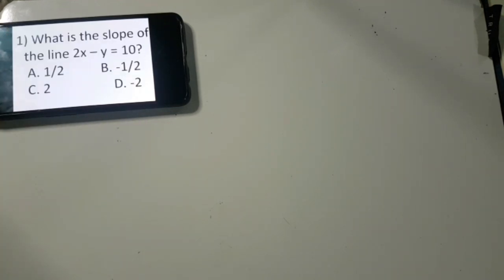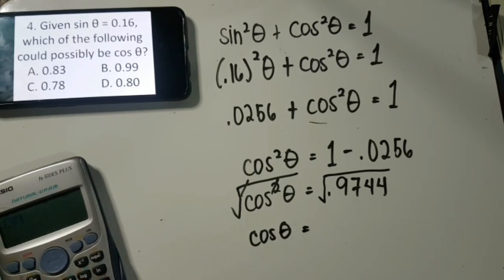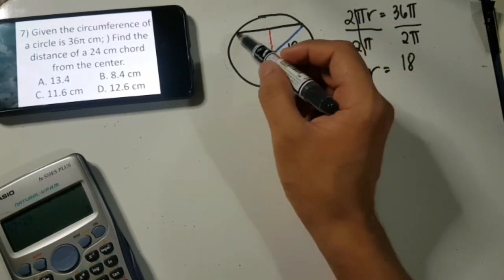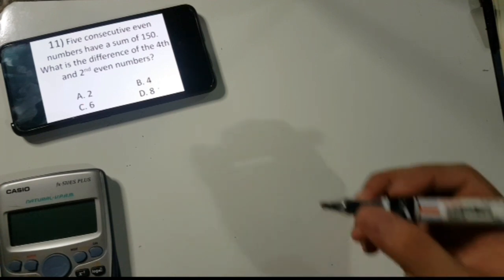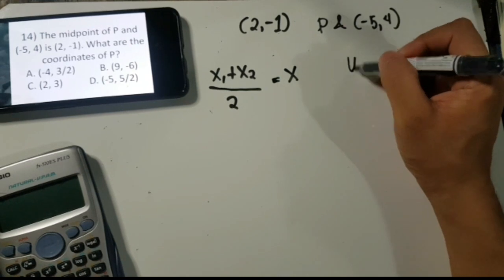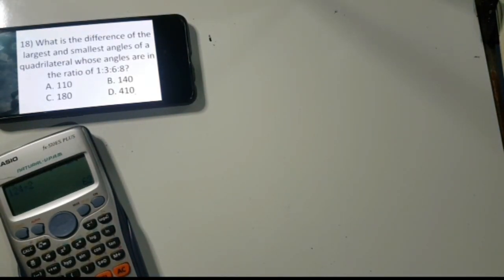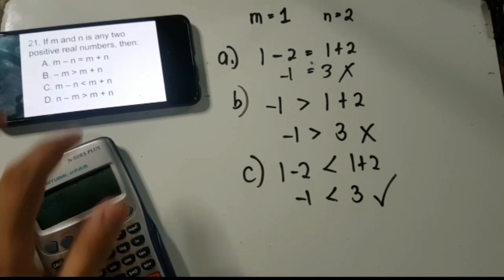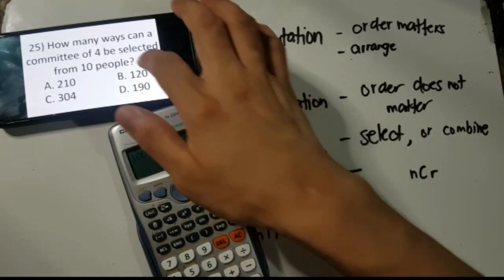FREE LET REVIEW | MATH MAJORSHIP | Questions with Solutions and Explanations (Basic Techniques)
Para mainspire pa po ako magupload ng mga videos for LET,